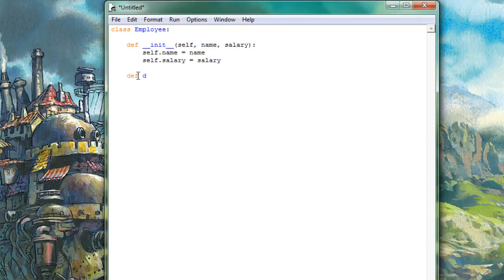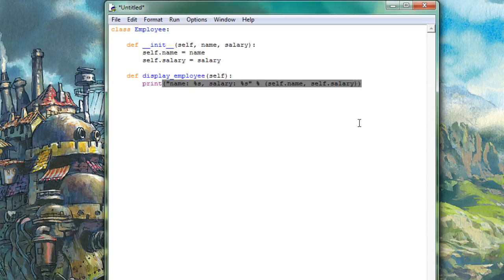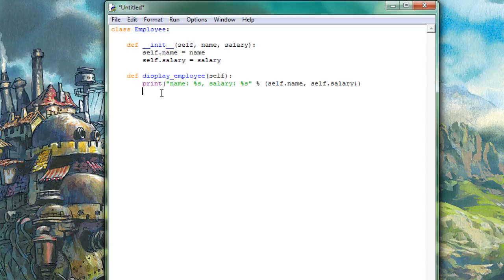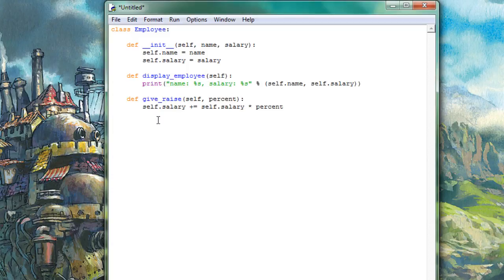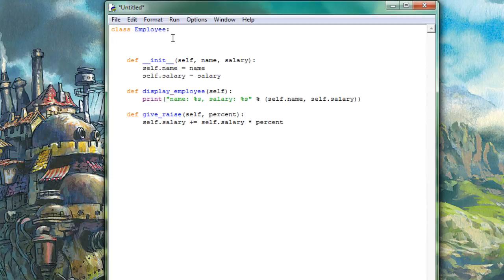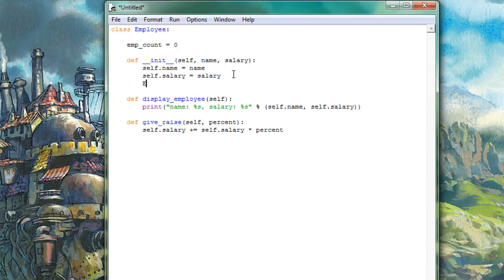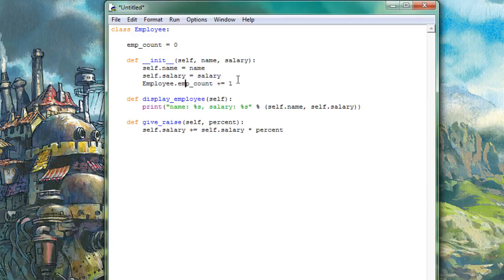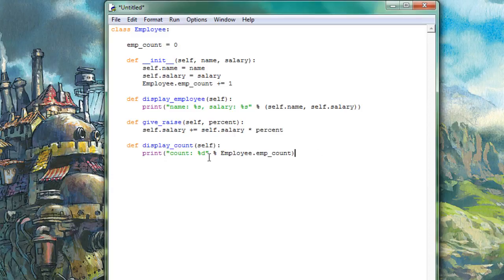Learn Python Python for Beginners - 22